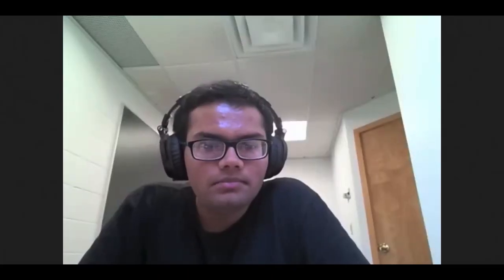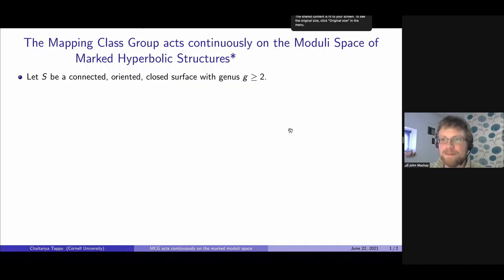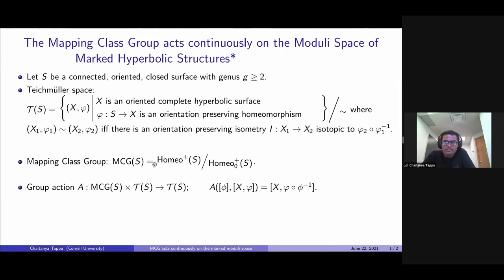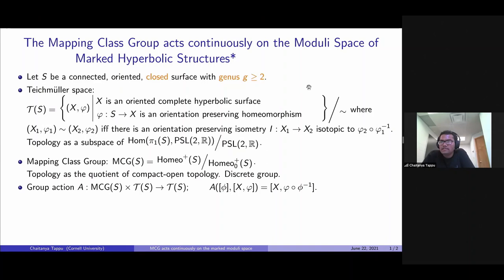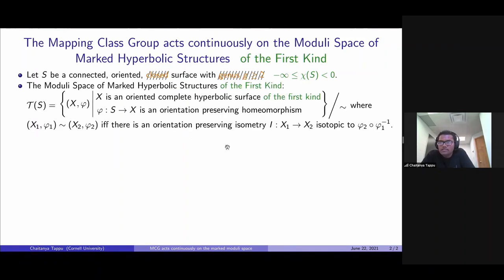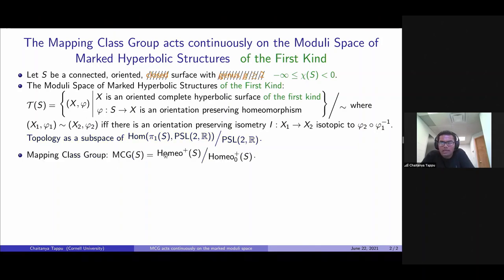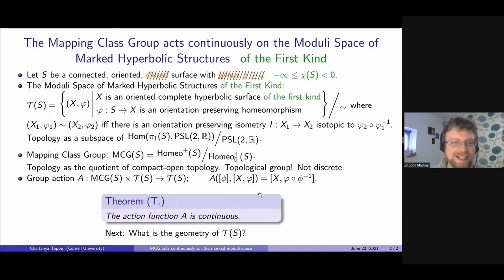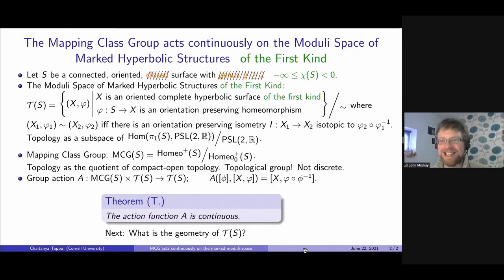The Mapping Class Group acts continuously on the Moduli Space of Marked Hyperbolic Structures*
This is a 2-minute talk that I presented at the CMI-HIMR Dynamics and Geometry Online Summer school in 2021. It is based on my paper 'A Moduli Space of Marked Hyperbolic Structures for Big Surfaces' available